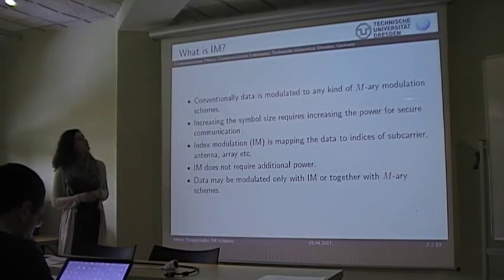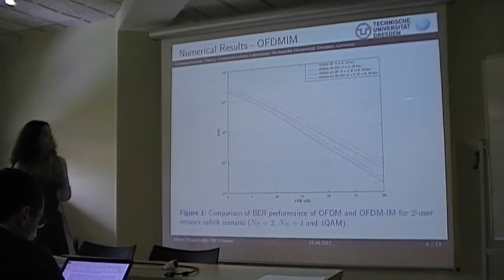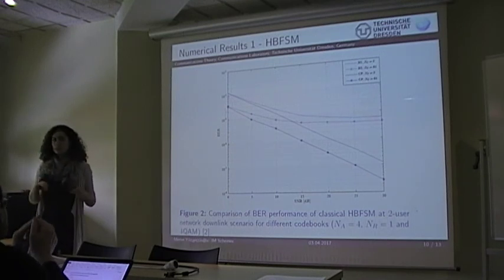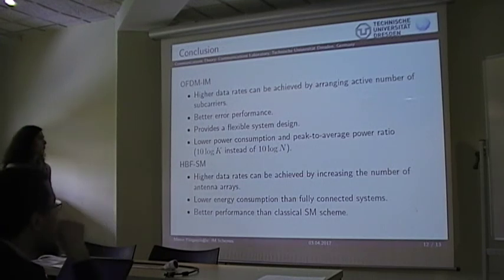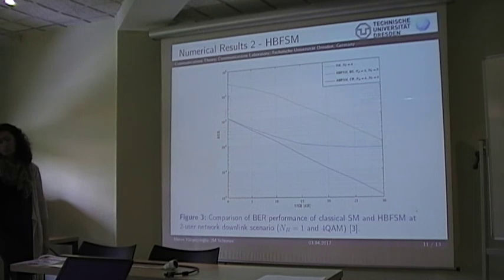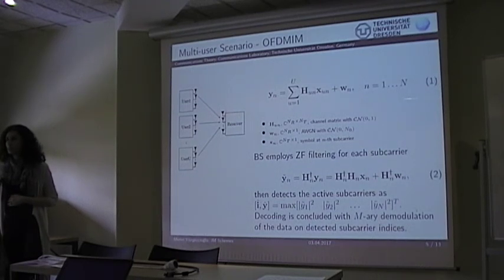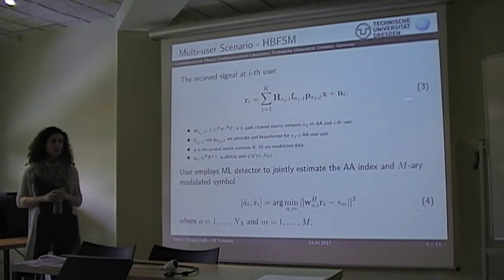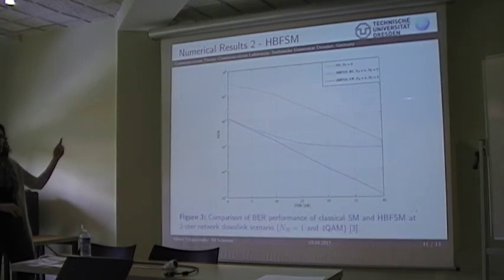Complementary Courses - Day 1 - ESRs giving presentations - Merve Yuzgeccioglu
- The joint 5Gwireless & 5Gaura training event on “Writing Scientific Papers and Giving Technical Presentations” encompasses three teaching modules:
- Giving technical presentations
- Writing scientific papers
- Scientific writing (Latex).  -

~ April, 3rd, 2017 - ESRs Giving Technical Presentation - Merve Yuzgeccioglu on "Index Modulation Schemes " ~

This presentation was made in the mark of a European Commission funded project called 5Gwireless.